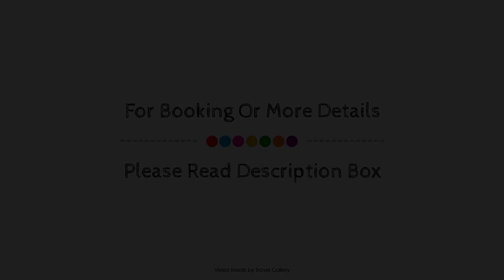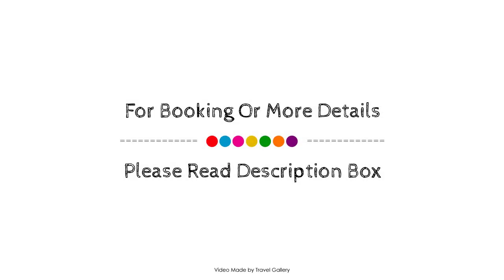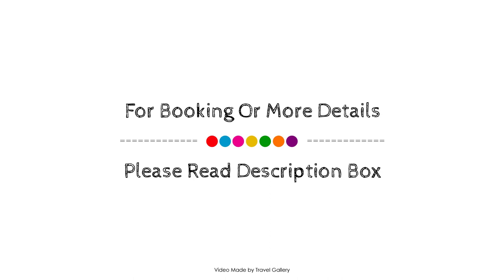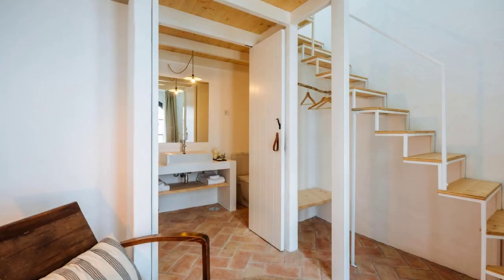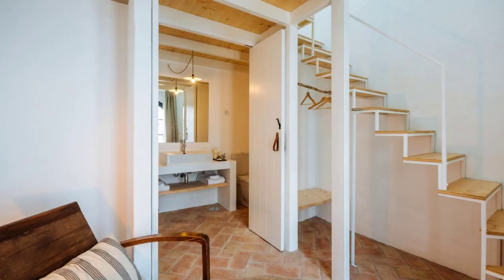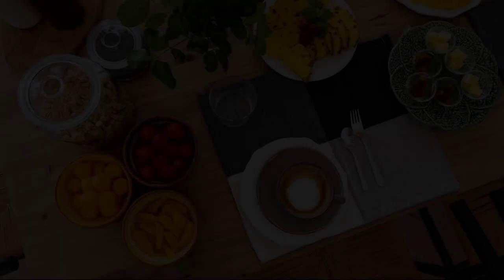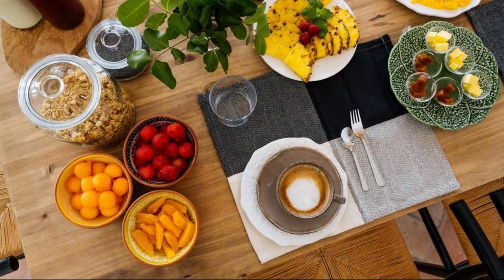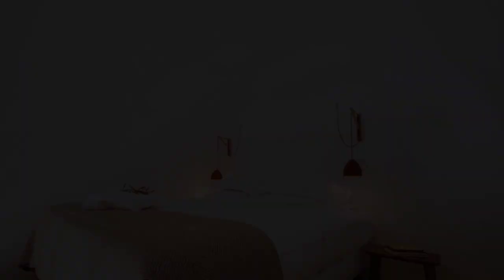Aljana Guest House, Beja, Portugal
Searching For
1. Aljana Guest House - Beja
2. Aljana Guest House - Beja Virtual Tour
3. Aljana Guest House - Beja Rooms
4. Aljana Guest House - Beja Amenities
5. Aljana Guest House - Beja Videos
6. Aljana Guest House - Beja Offers
7. Aljana Guest House - Beja Deals
Audio Credit:
Track Title: Blank Slate
Artist: VYEN